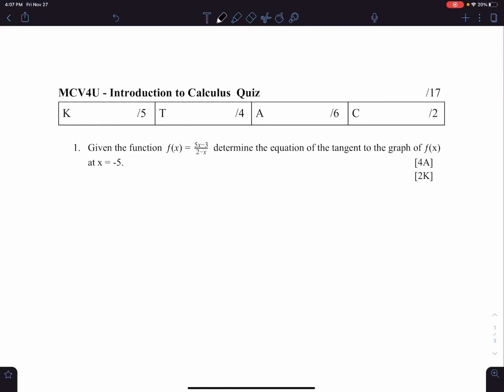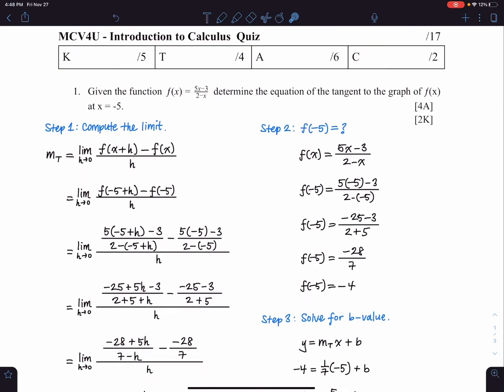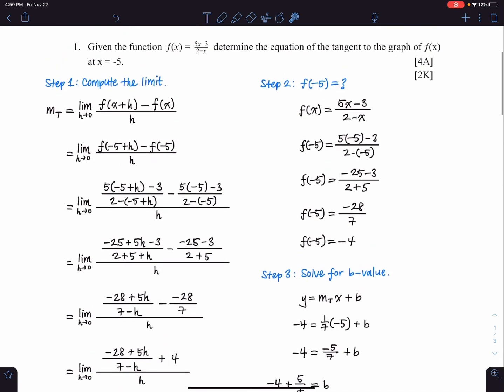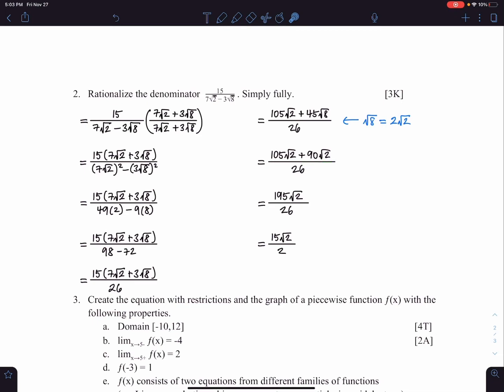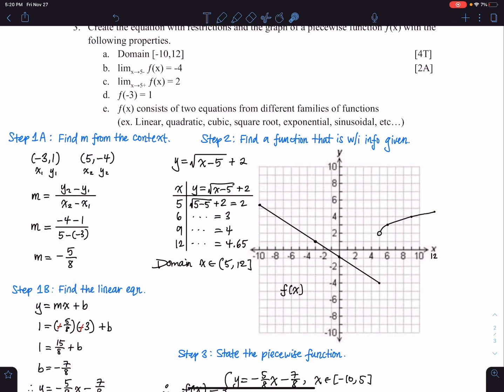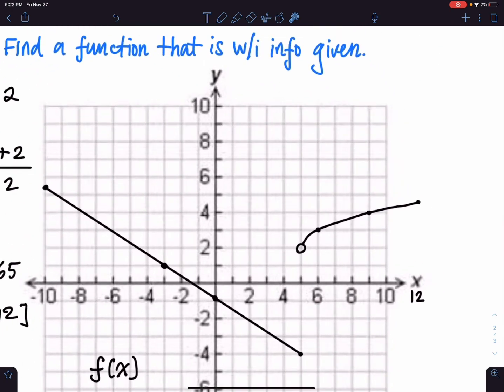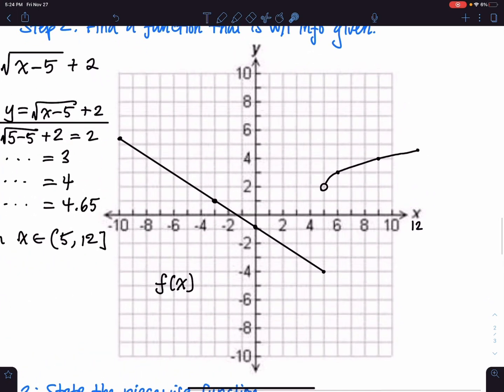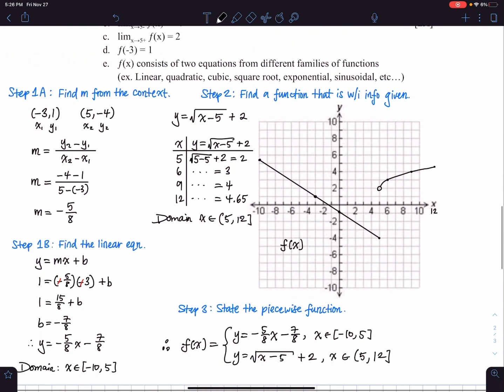Chapter 1 Introduction to Calculus Review (Quiz)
This video is about grade 12 high school Chapter 1 Introduction to Calculus Review.
It contains a real MCV4U Ch.1 Quiz.